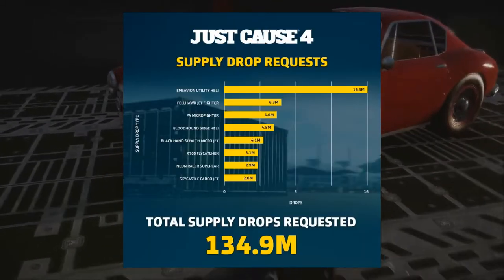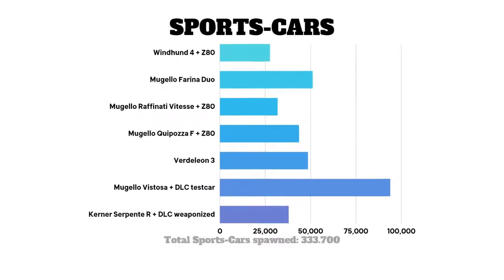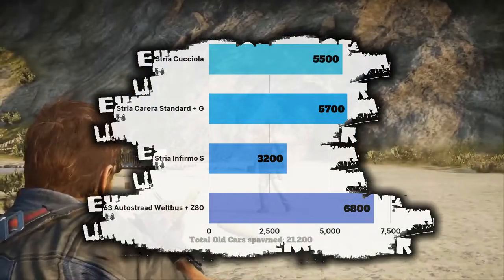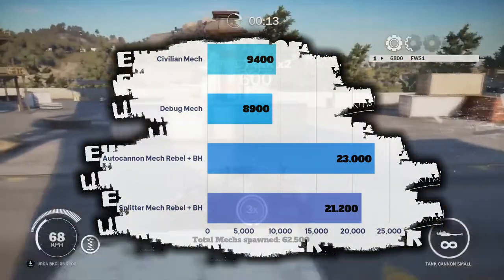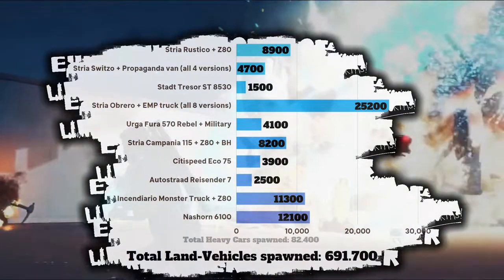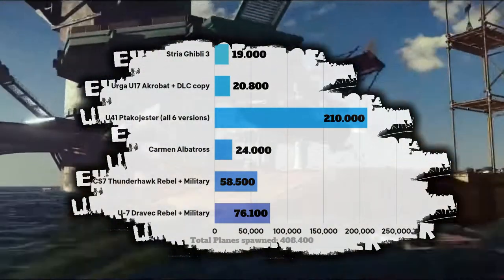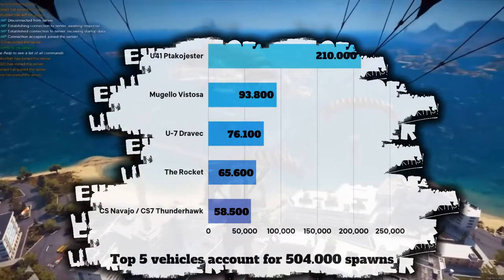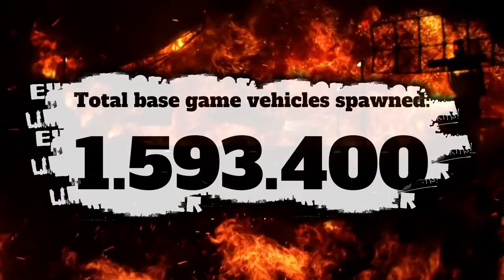What Just Cause 3 vehicles do players use the most?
Ever wondered what vehicles the JC3 community uses the most! Well, that question will get answered in this video! I'll cover how much all base game vehicles are used, based on data from my Just Cause 3 Multiplayer servers!

Join us on Freeroam UNlimited, the most feature complete Just Cause 3 Multiplayer server!